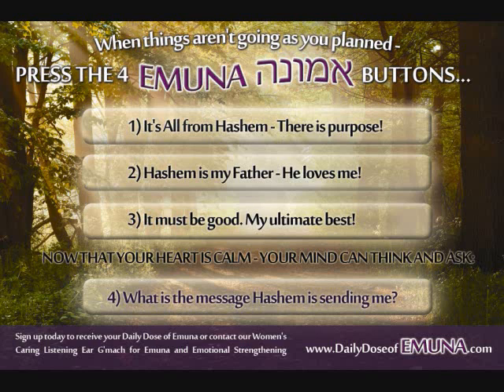Shamor v'Zachor By Orit Riter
Strictly for women only.
This Lecture was recorded at Set. 4, 2012
Ramat Beit Shemesh, Israel